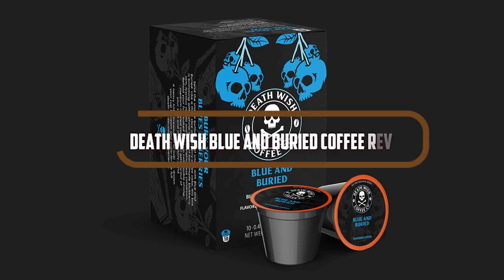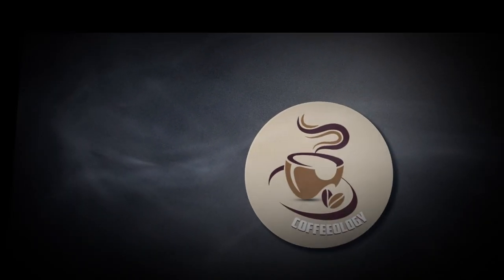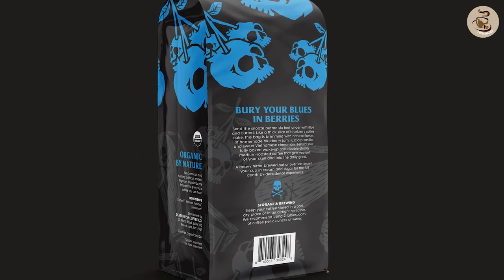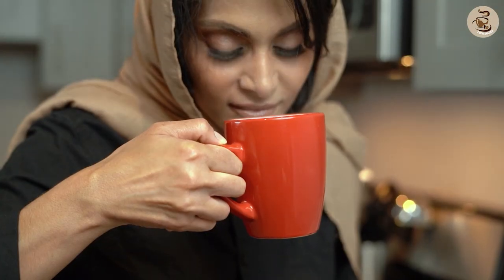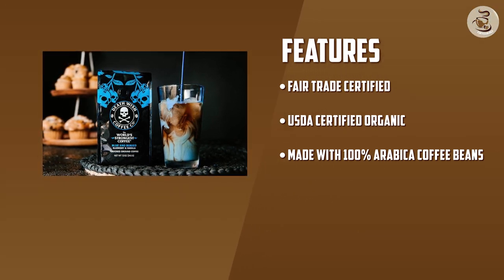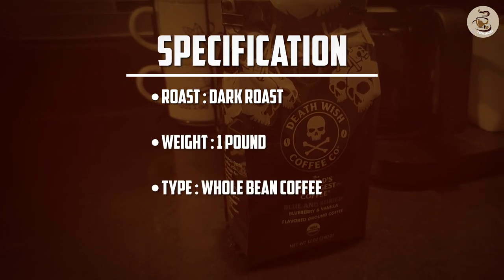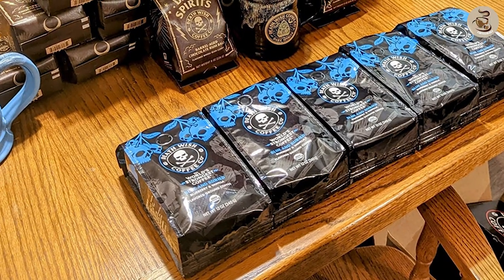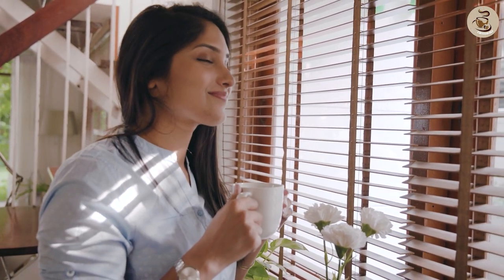Death Wish BLUE AND BURIED Coffee Review: Strongest Coffee in the World?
In this video, we review Death Wish BLUE AND BURIED Coffee, which claims to be the strongest coffee in the world. We explore the taste, aroma, and overall experience of drinking this bold and intense coffee. Join us as we take a deep dive into the world of Death Wish BLUE AND BURIED Coffee and see if it lives up to its reputation.